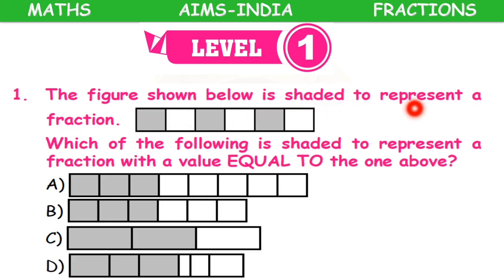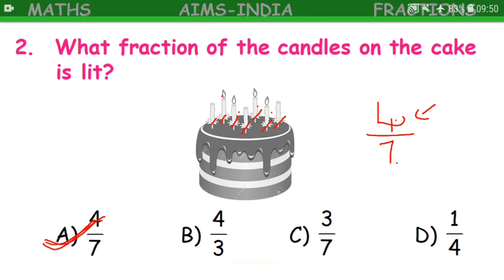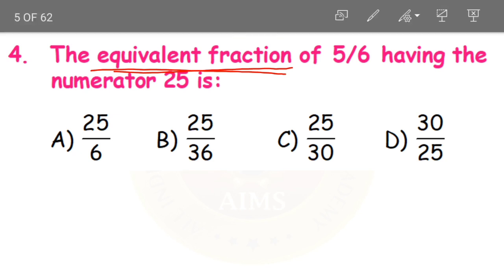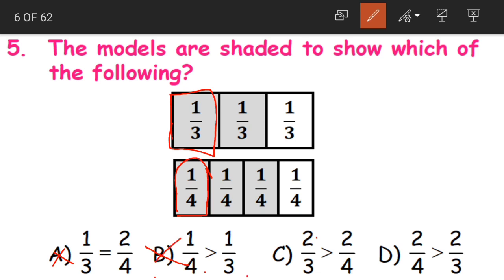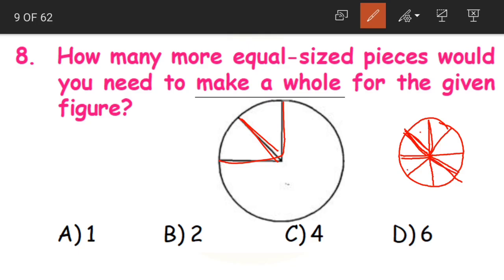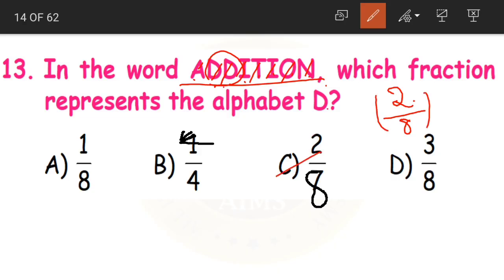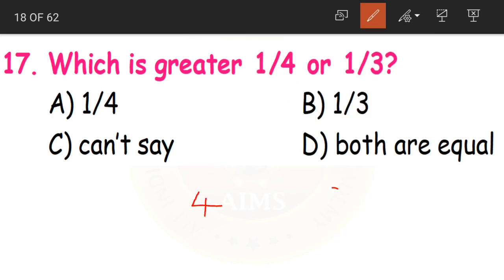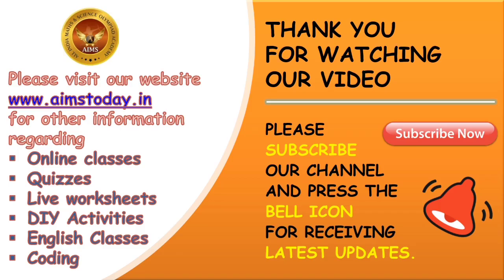3RD OLYMPIAD || MATHS || FRACTIONS || PART 06